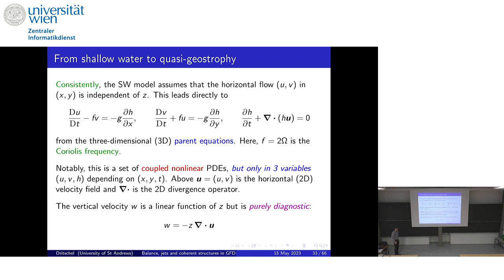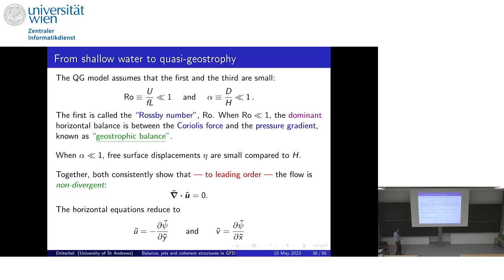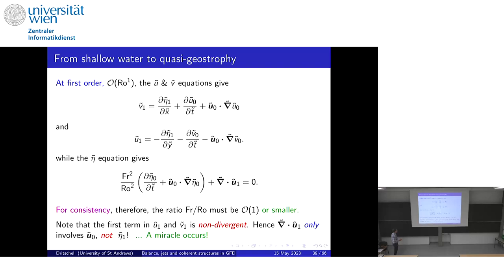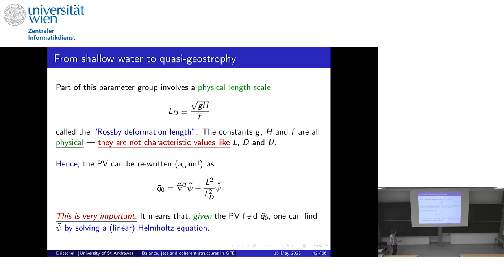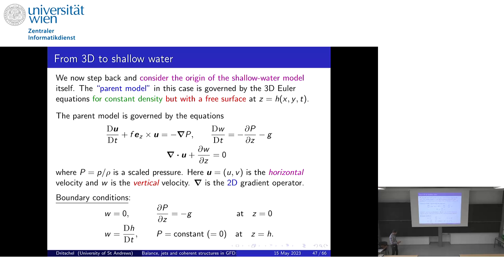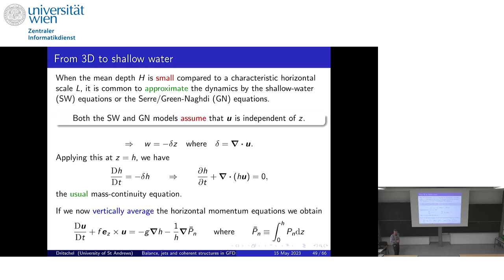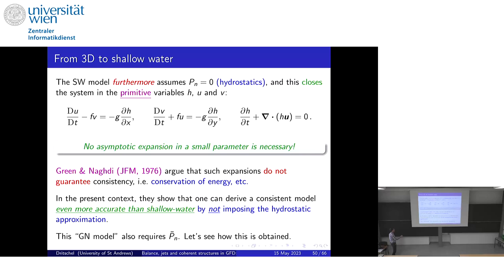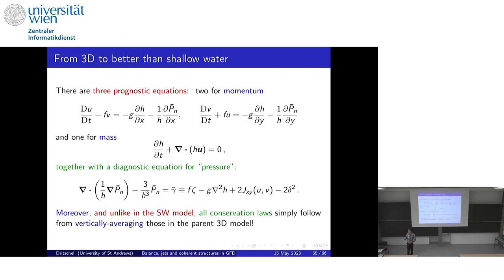David Dritschel - Balance, jets and coherent structures in geophysical fluid dynamics - Lecture II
This talk was part of the Thematic Programme on "The Dynamics of Planetary-scale Fluid Flows" held at the ESI April 11 — June 2, 2023.